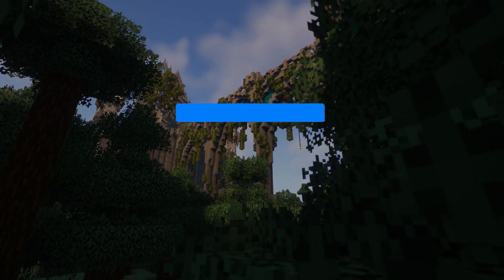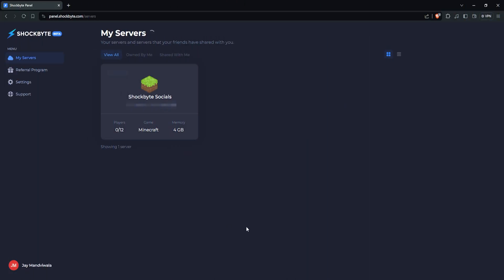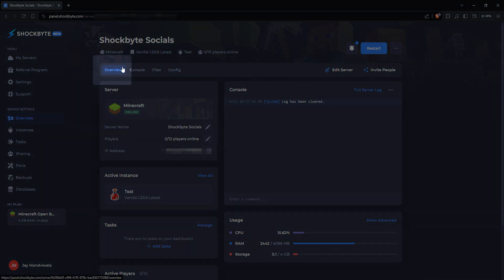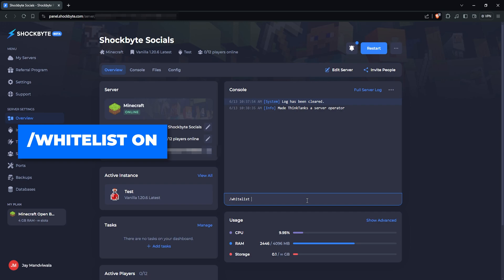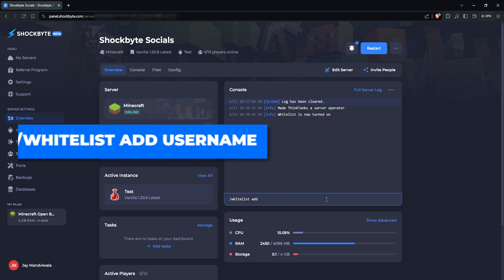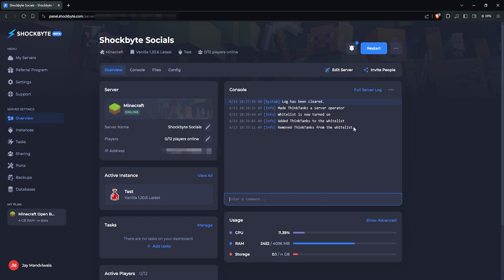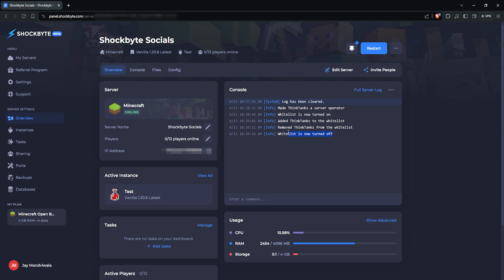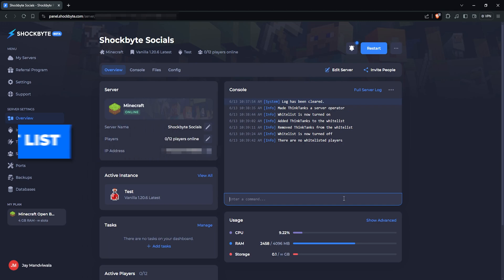How to setup whitelist on your Minecraft: Java Edition server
In this tutorial video, you will learn how to set up a whitelist on your Minecraft: Java Edition server. Whitelisting allows you to control who can join your server, providing a more personalized and secure gaming experience.

🌐 Knowledgebase: [COMING SOON]

CHAPTERS:
00:00 - Intro
00:26 - Configuring whitelist
01:58 - Outro